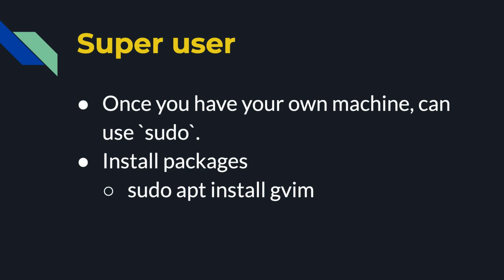Linux: Why have a GUI and run Linux on a virtual machine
This video presents a few ideas as to GUI vs CLI, virtual machines.